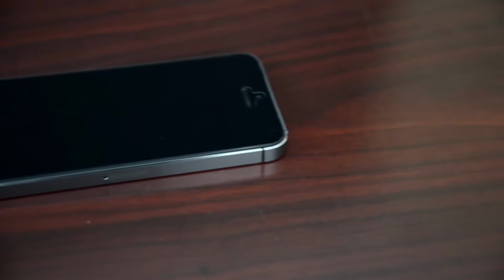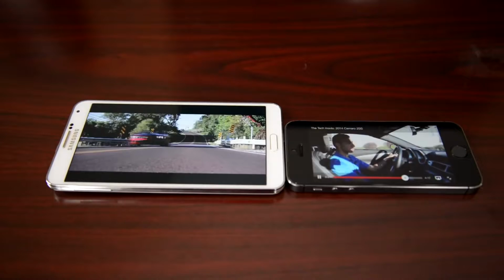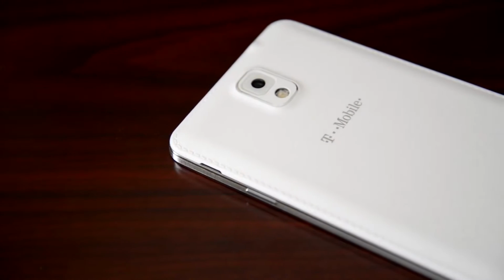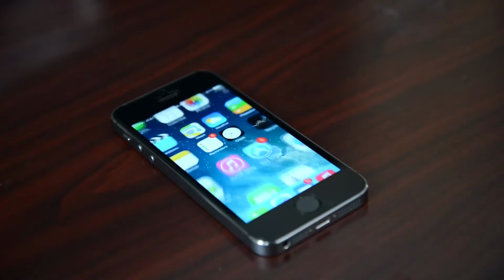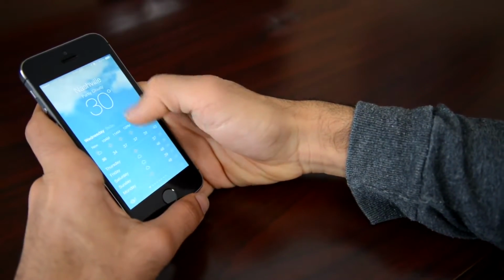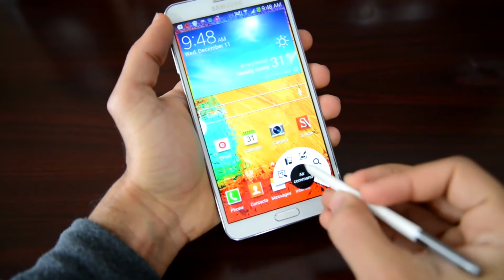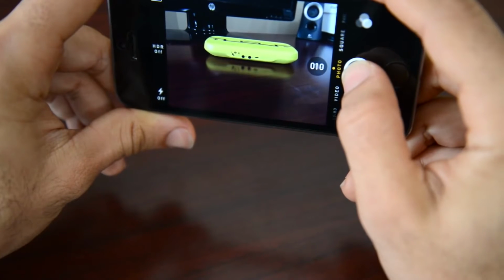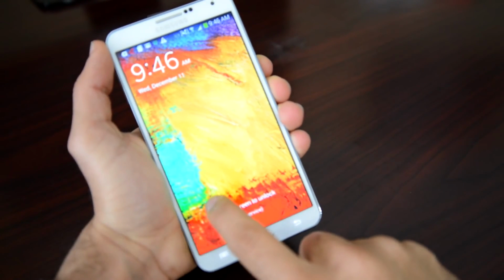Apple iPhone 5s vs Samsung Galaxy Note 3